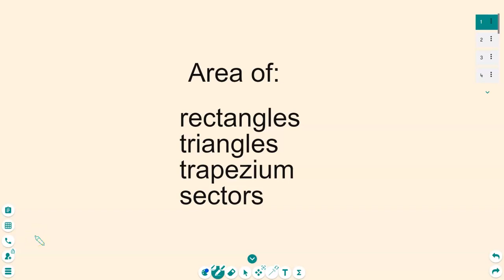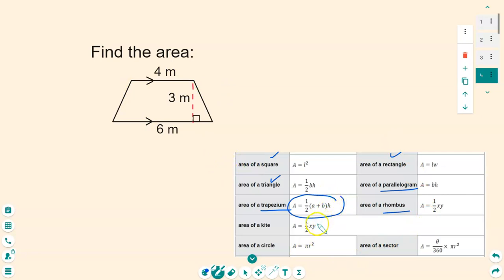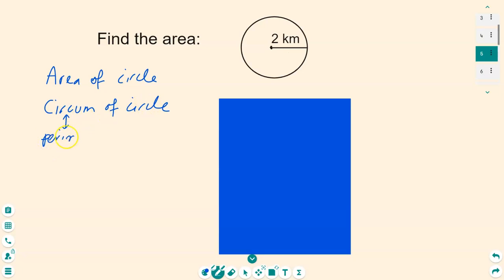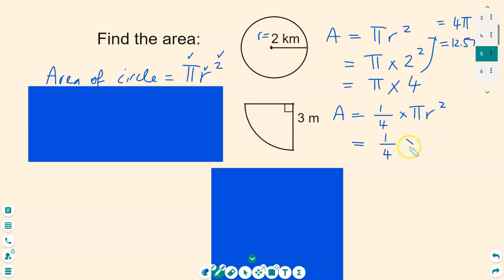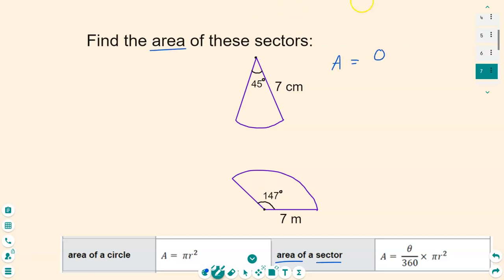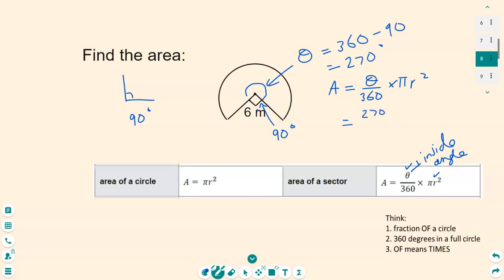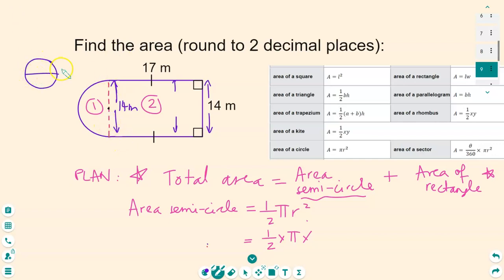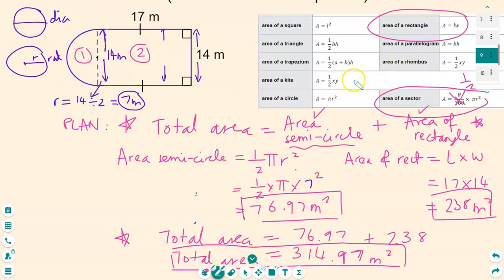Area of shape (trapeziums, sectors and composite shapes)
Area of rectangles and triangles is first seen in Year 7, whereas Area of trapeziums and sectors is first covered in Year 8 and Year 9 in Queensland Maths, with further exam questions in Year 10 and Year 11.